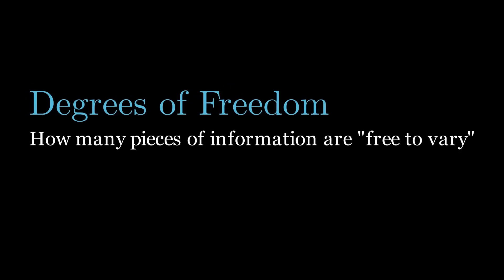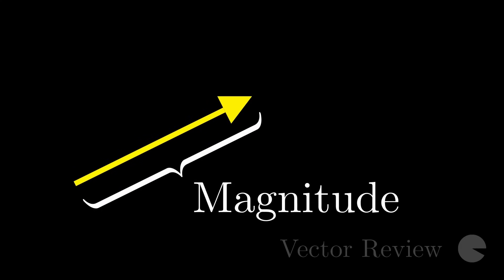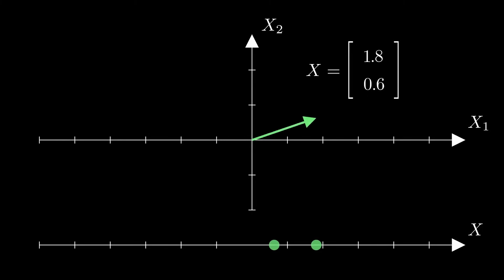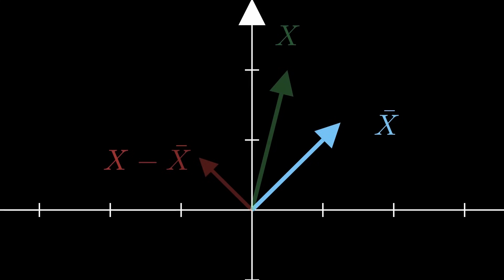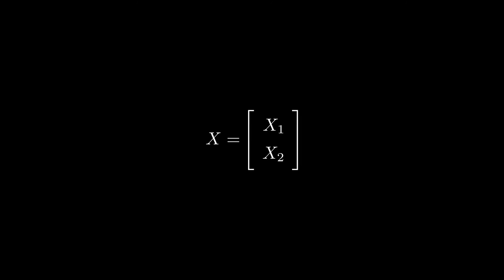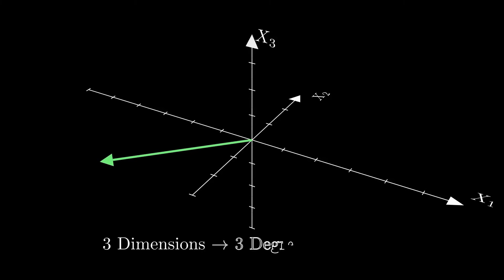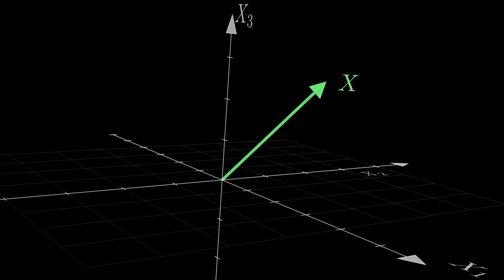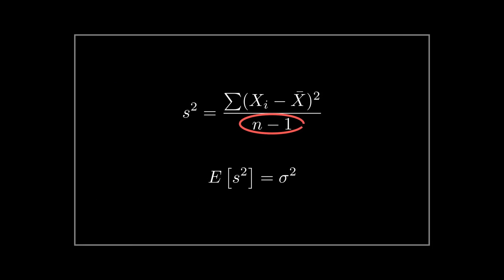Degrees of Freedom, Actually Explained - The Geometry of Statistics | Ch. 1 (SoME4)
The most confusing concept in statistics must be degrees of freedom. Students everywhere leave their introductory stats courses totally bewildered about what degrees of freedom means, and why it seems to show up all over the place, such as in the t, chi-square, and F distributions, and also dividing by n minus 1 instead of n in the sample variance. The answer turns out to be complex but delightful, related to the dimensions of random vectors. Along the way we'll learn a powerful visual way to understand data analysis: the geometry of statistics. If you follow along closely, not only will degrees of freedom make way more sense to you, but lots of other statistical concepts will click too.

Chapters:

0:00 Introduction
0:37 Basic Definition
1:34 The Tweet That Started It All
1:57 The Geometry of Statistics
2:20 Prerequisites
2:59 Review of Vectors
4:54 Data as a Random Vector
6:23 Degrees of Freedom as Dimensions
6:53 Decomposing Into the Sample Mean and Residuals
11:03 Sample Mean and Residuals vs. Population Mean and Errors
13:08 To the Third Dimension
16:47 Errors and Mu in Three Dimensions
17:29 Generalizing to n dimensions
18:38 Conclusion and Preview

Walker, Helen M. “Degrees of Freedom.” Journal of Educational Psychology 31, no. 4 (1940): 253.

Saville, David J., and Graham R. Wood. Statistical Methods: A Geometric Primer. New York, NY: Springer New York, 1996.

Wickens, Thomas D. The Geometry of Multivariate Statistics. Hillsdale, N.J: L. Erlbaum Associates, 1995.

Saville, David J., and Graham R. Wood. Statistical Methods: The Geometric Approach. Corr. 3rd print. Springer Texts in Statistics. New York: Springer, 1997.

Made with Manim The source code will be posted at the conclusion of the series.

Tips are appreciated!